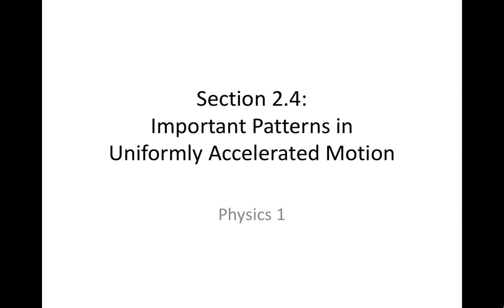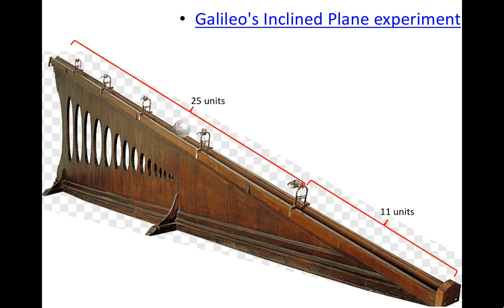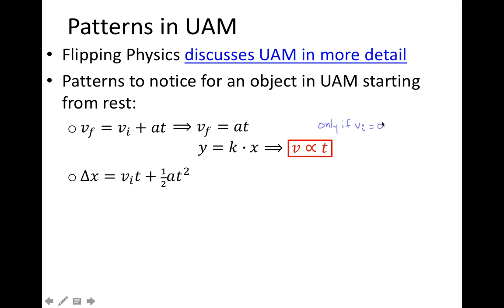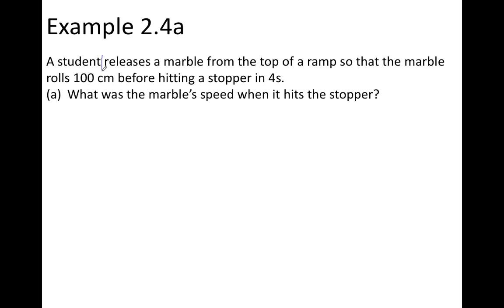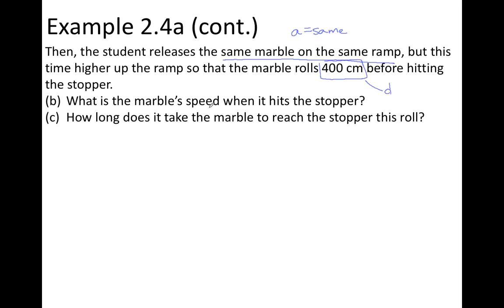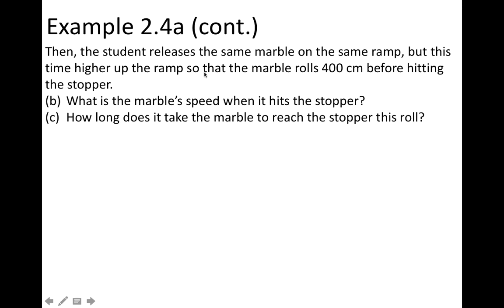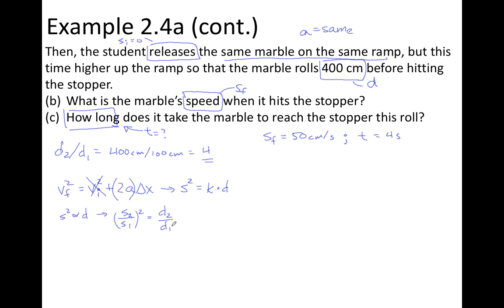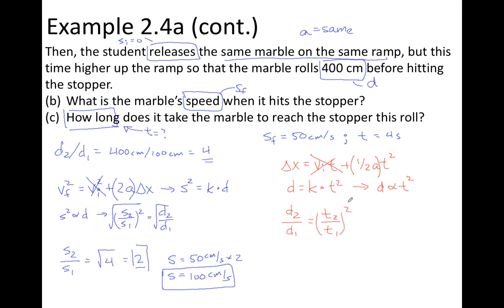Lecture Notes 2.4